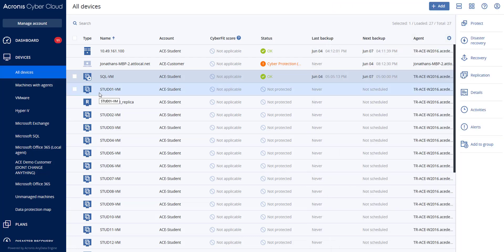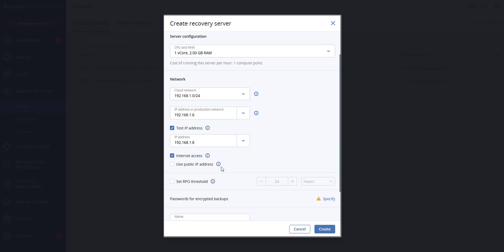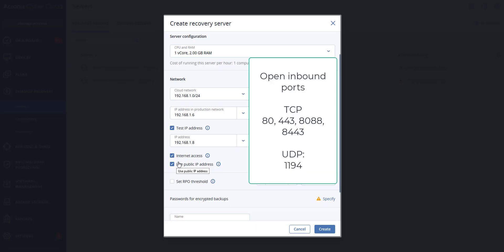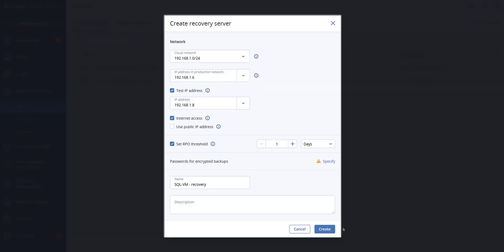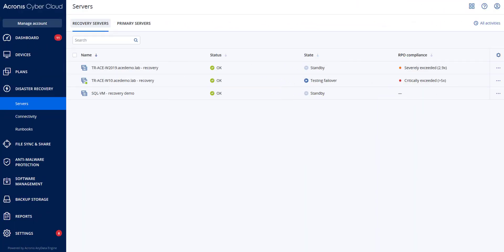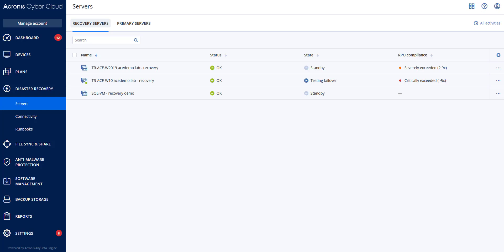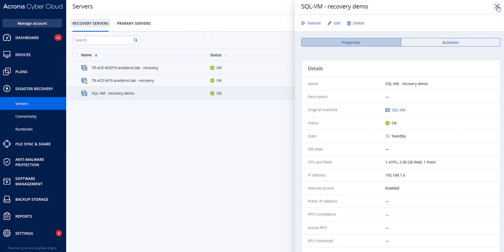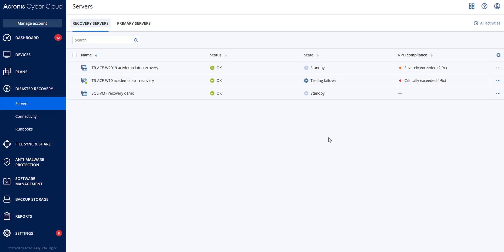Create Recovery & Perform Failover | Acronis Cyber Disaster Recovery Cloud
In this video, we will be discussing how to create a recovery server and to perform a failover. The solution is available to ServiceProviders through Acronis Cyber Cloud and Acronis Cyber Disaster Recovery Cloud

Modern cyber threats don't stop evolving and neither do we. In this Demo Series, you will meet Acronis Cyber Cloud the industry’s first complete CyberProtection offering.

Acronis Cyber Cloud Demo Series:
  ╰ Acronis Cyber Disaster Recovery Cloud
      ╰ How to Create Recovery and Perform Failover

AcronisCyberDisasterRecoveryCloud is an easy to use, turn-key, self-service solution that is built on top of Acronis Cyber Backup Cloud. You can protect your customers’ workloads by instantly spinning up IT systems in the managed cloud recovery site and recover them to any similar or dissimilar hardware.